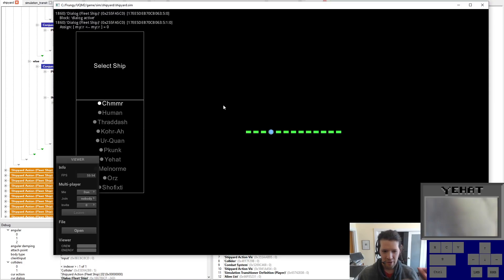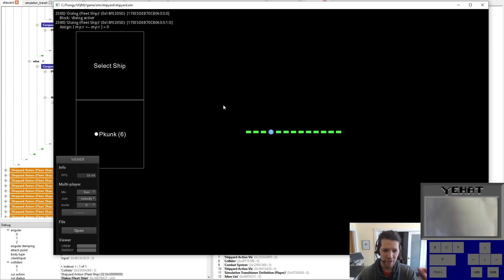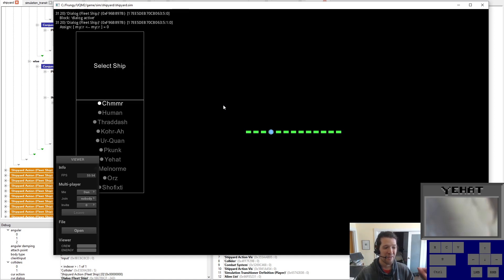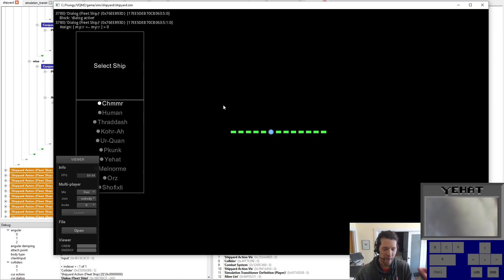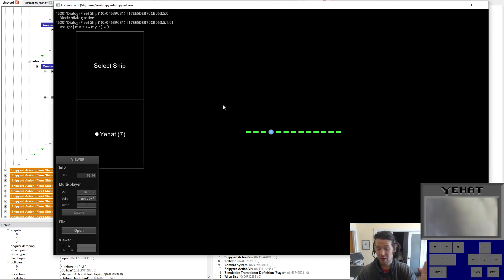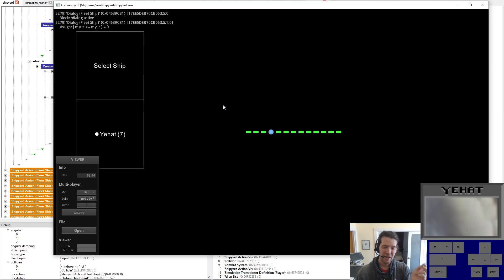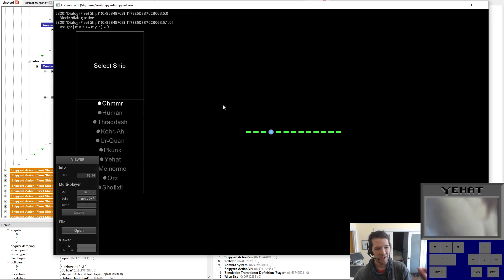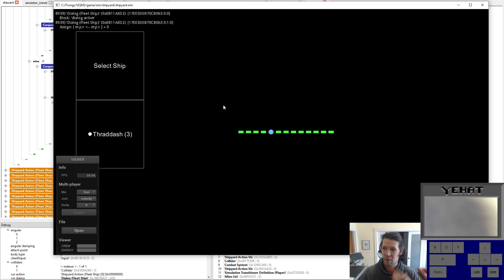Flagship Fleet Implementation (Part 1 - Shipyard)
Results of the first part of supporting the flagship&#39;s fleet, with buying/selling at the shipyard.